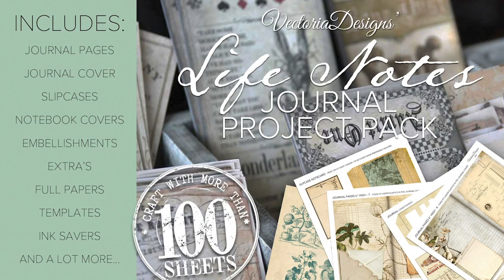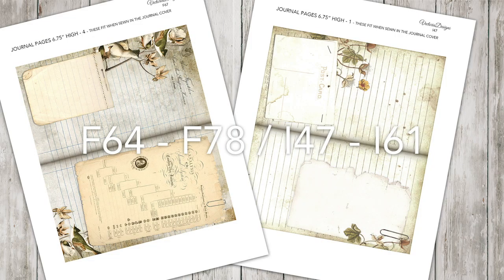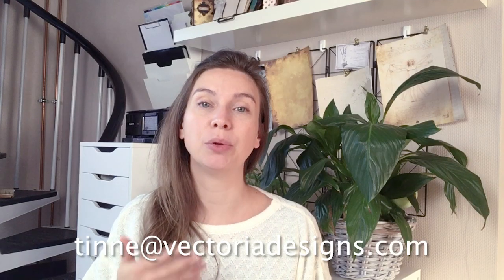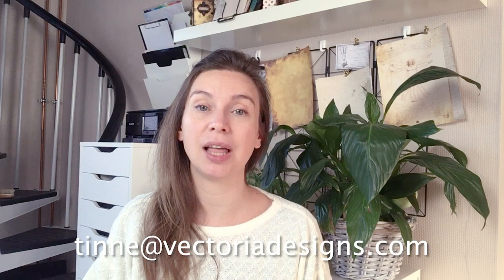Life Notes Journal Project Pack: Apology for a few wrong measurements.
We recently launched the Life Notes Journal Project Pack but there has been a mistake with the measurements with some journal pages.

Our sincerest apology for that.

If you've purchased the pack and need the right sizes for the 6.75 high sew-in pages, just send an e-mail to . We'll send you a link to download the correct files asap.